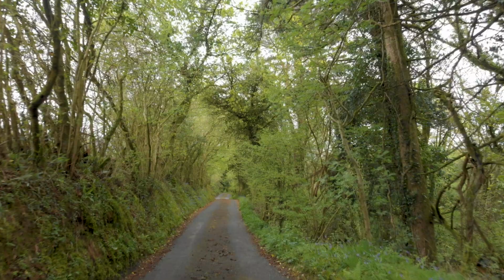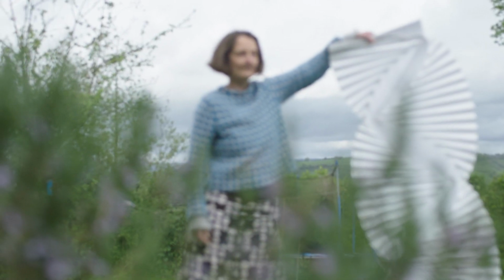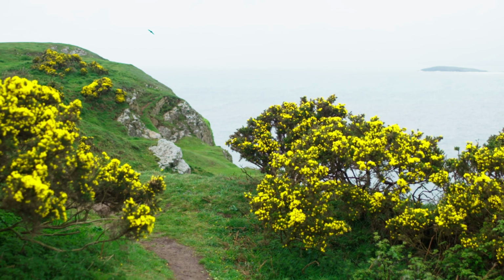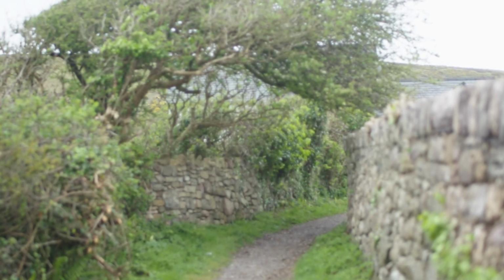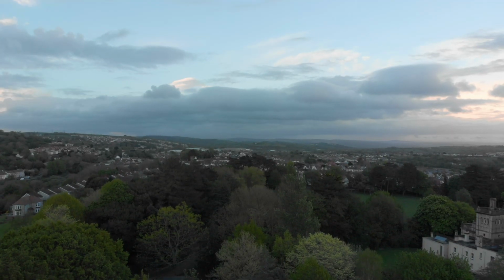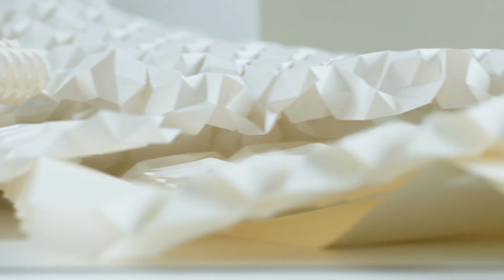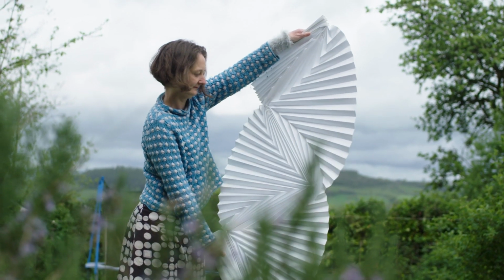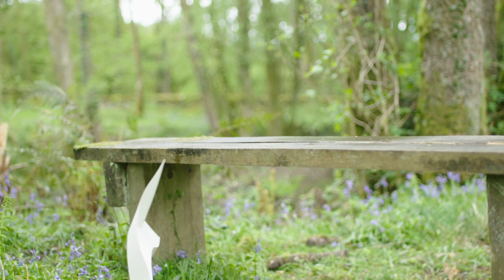Polly Verity - Paper Passion by Arctic Paper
Meet Polly Verity a paper folder, specialized in geometric folds from Wales. With inspiration from origami Polly has developed an extraordinary style, where the light and the shades plays a significant role for the end result. Polly herself sometimes wonder, how did that come from a flat sheet?

Photo by: Daniel Ekbladh.